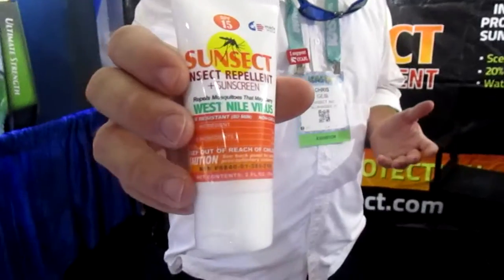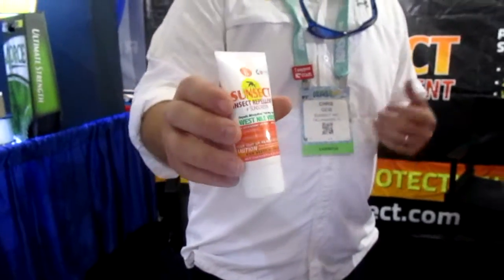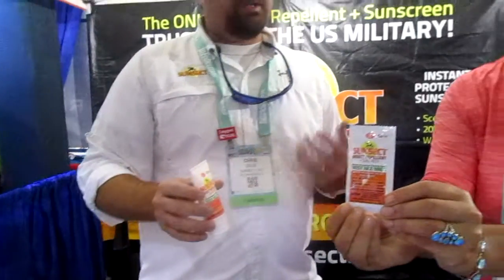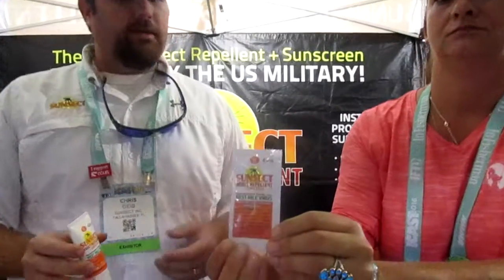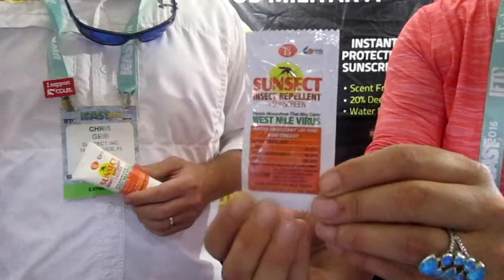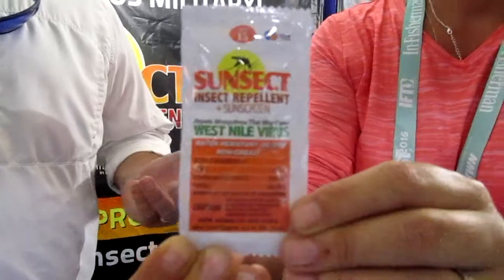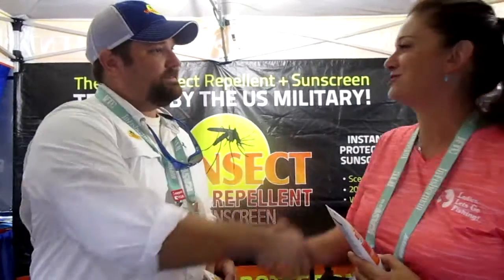ICST 2016 Sunsect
INSECT REPELLENT + SUNSCREEN Combined Into One Great Product!
No Smell